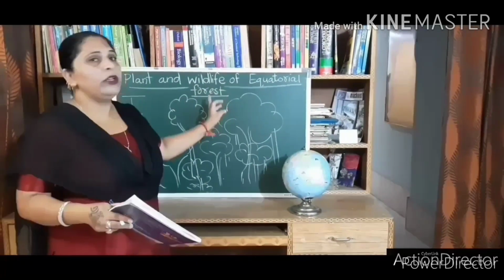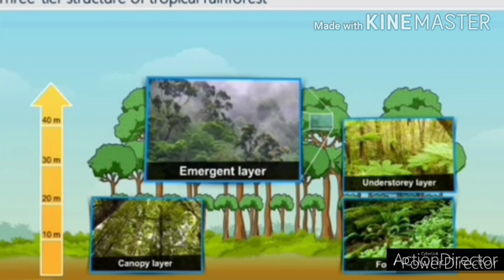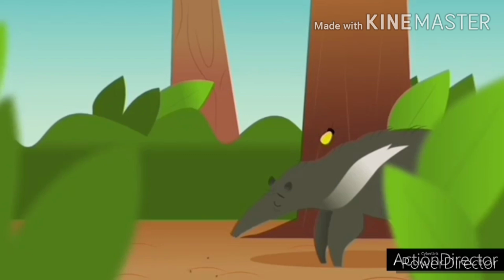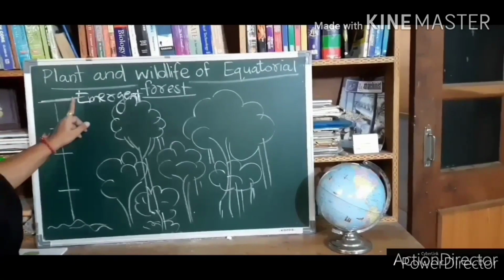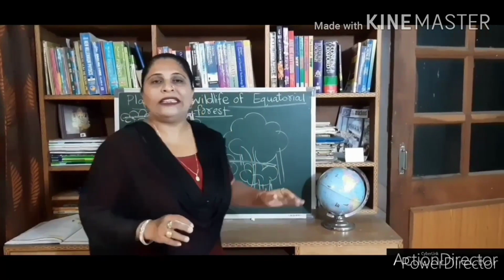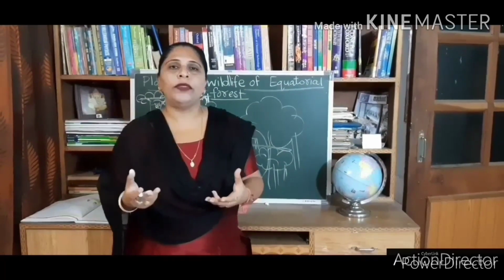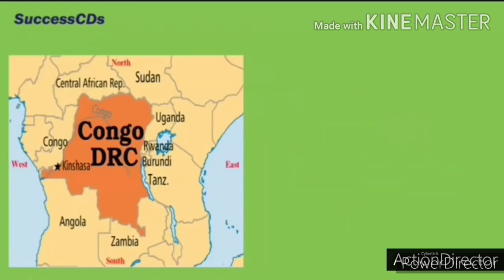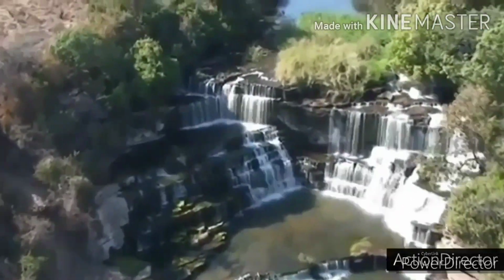Equatorial forest part-2 class-5(Gurdip Kaur)